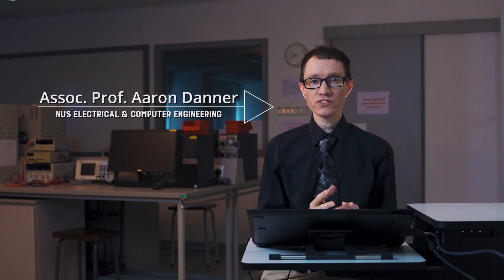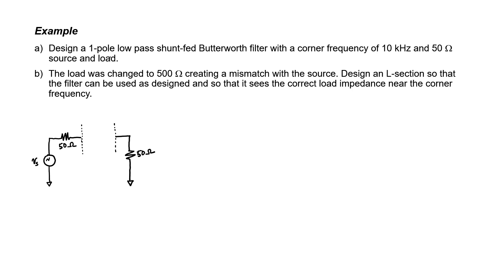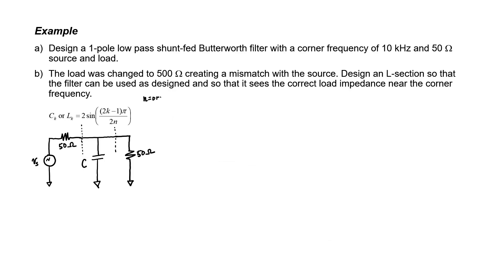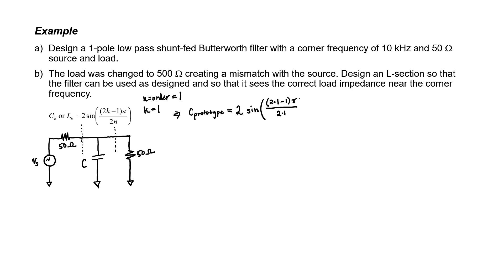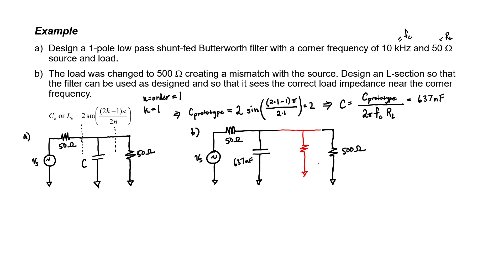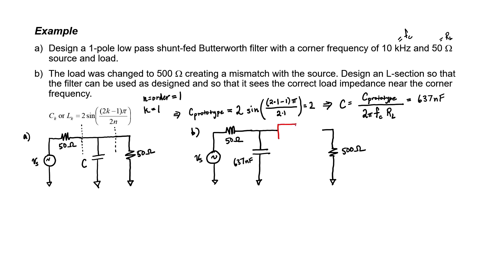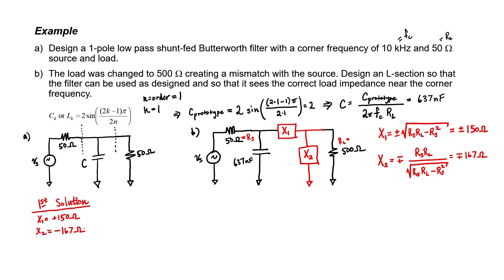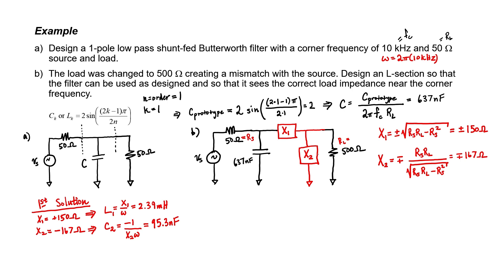Detailed L-section impedance matching example (13 - Passive Filters)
Detailed example of an L-section for impedance matching in a circuit.